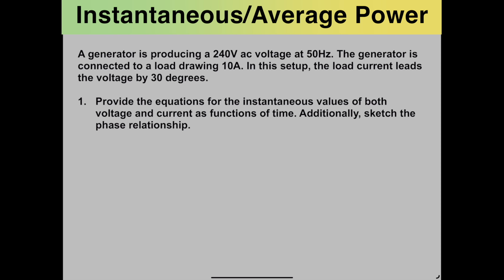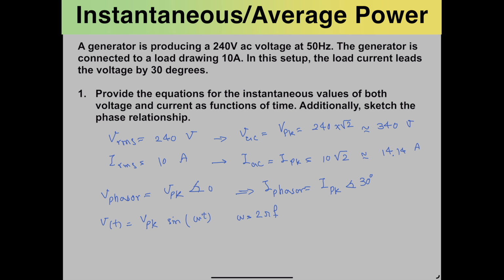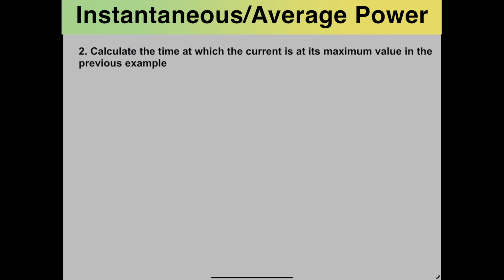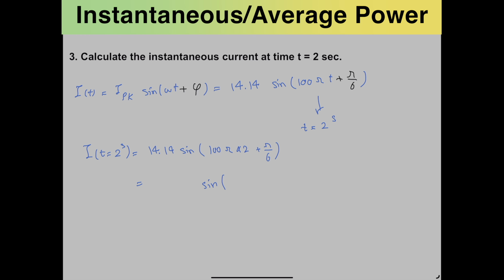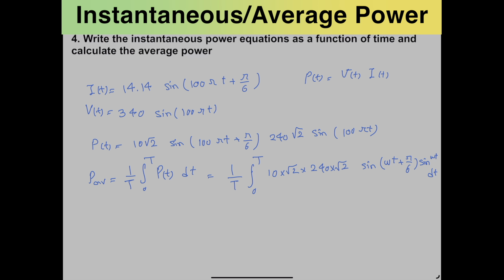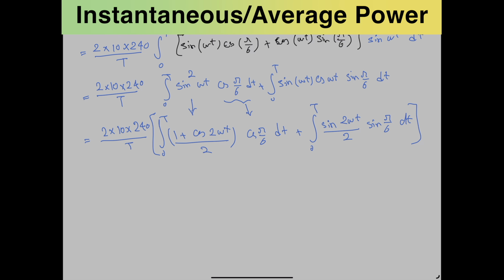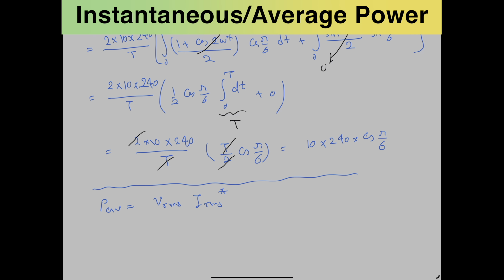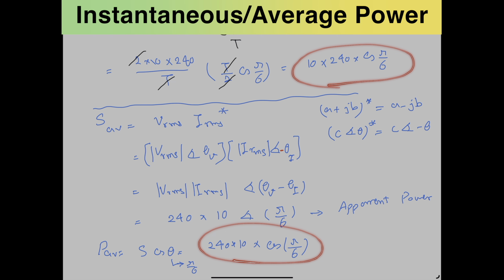Instantaneous, average power, solved examples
In this video you will learn how to calculate instantaneous & average AC power.